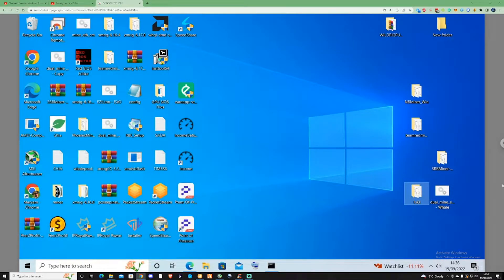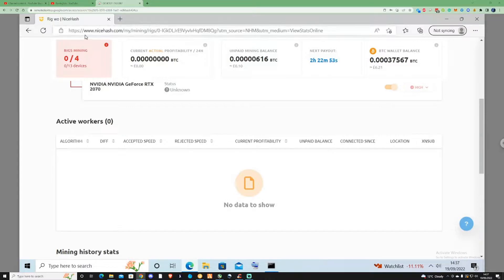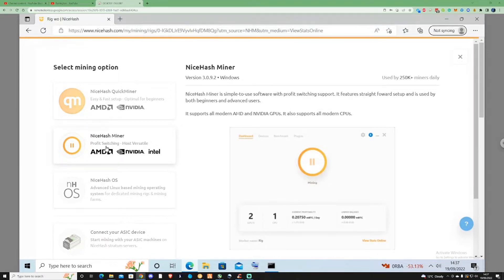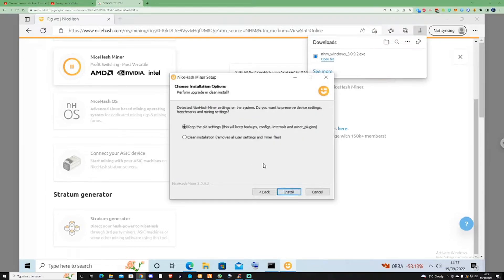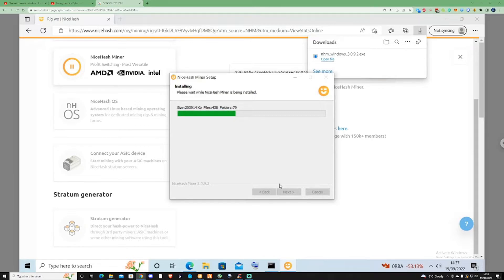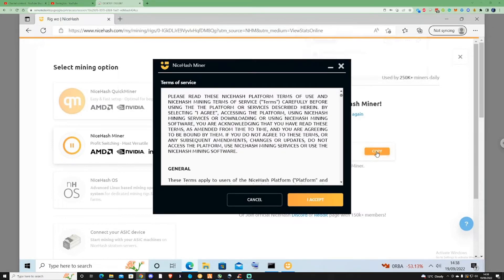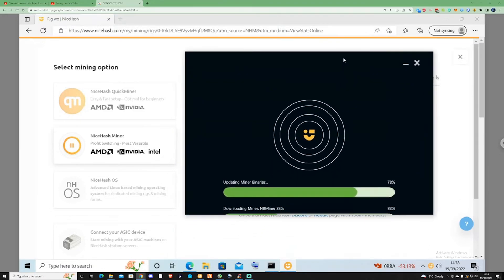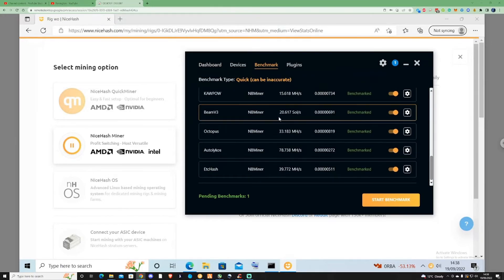Installing Nicehash on Windows - Step By Step Tutorial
Tutorial for setting up Nicehash on a Windows PC, Log into your account on Nicehash download load the miner and follow the installation steps - Then input your own Nicehash BTC address in your miner and you're set to go.. but don't forget to benchmark your GPU's to get an accurate reading.
CPU Motherboard Bundle: US
 If you do buy I get a kickback if you buy anything and it supports the channel! CPU Motherboard